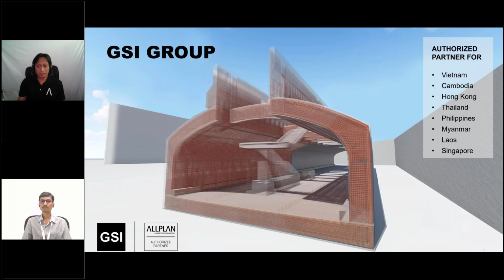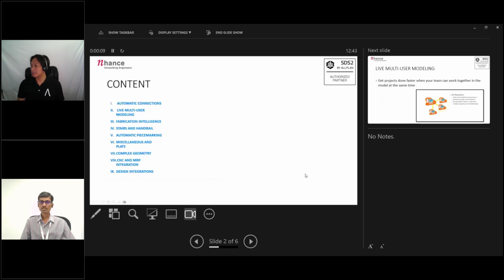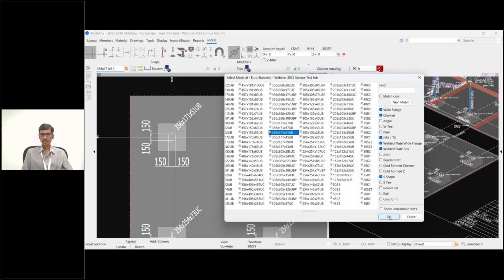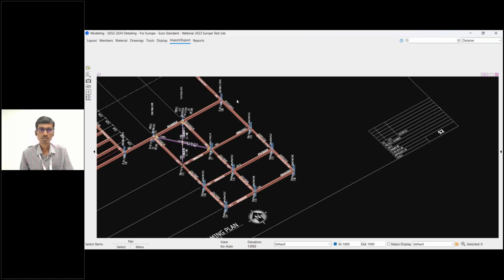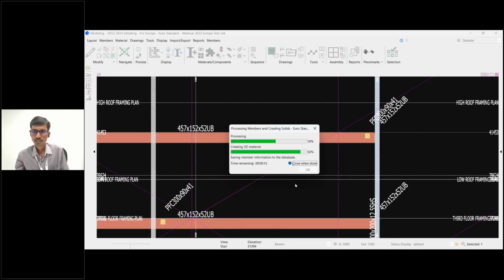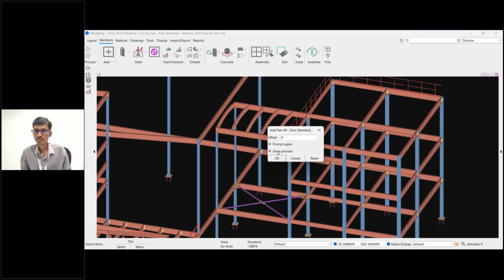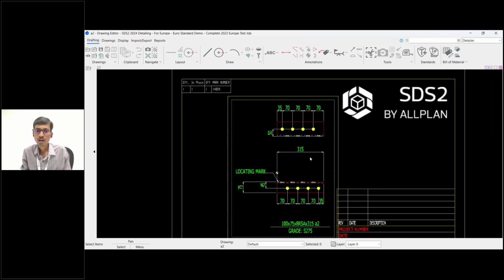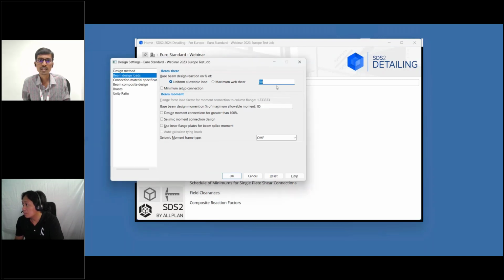Webinar: SDS2 – An Advanced Design and Detailing Solution for Steel Structures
In this session, Mr. Kishore Vemulapati who has been working in the steel industry for 11 years as steel detailer, modeler, project leader, and trainer will provide you with some insightful tips:

✅ Deliver projects faster with powerful modeling and automation.
✅ Improve accuracy & reduce errors with reliable design intelligence.
✅ Collaborate smarter with live, multi-user capabilities.

Get projects done faster with SDS2’s comprehensive detailing and modeling software, covering all your project needs in structural and mixed steel, stairs and rails, steel connections, and more.